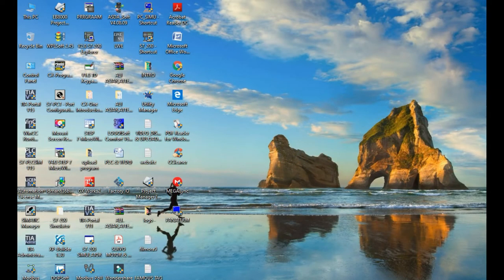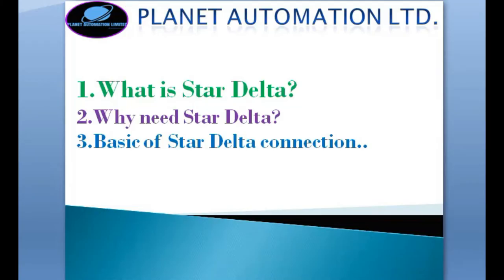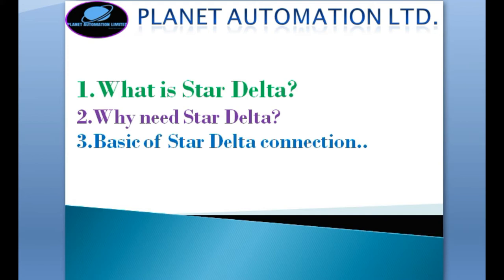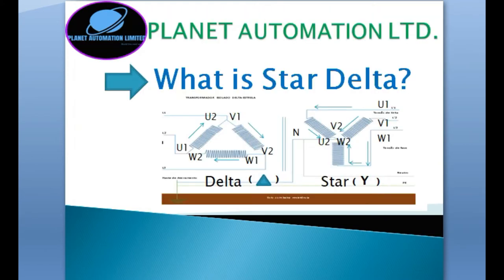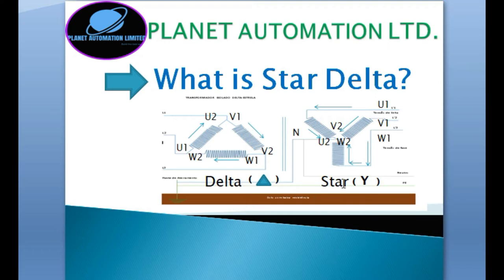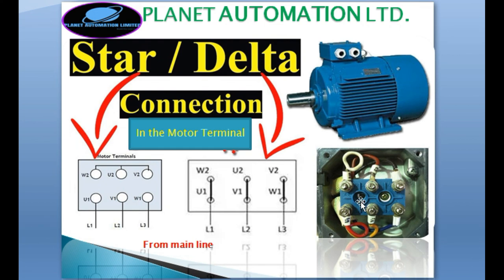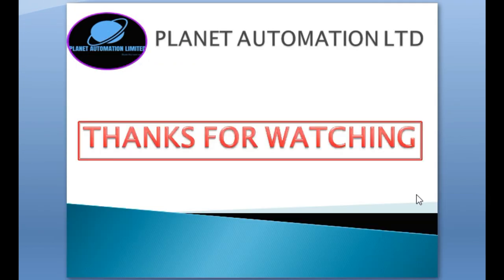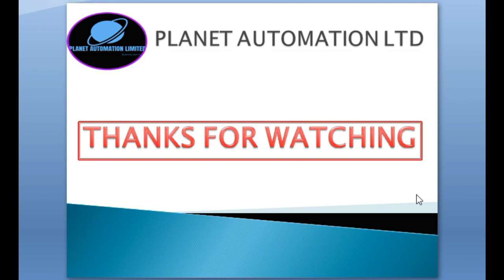Why need STAR/DELTA connection in induction motor?_(PART_01)